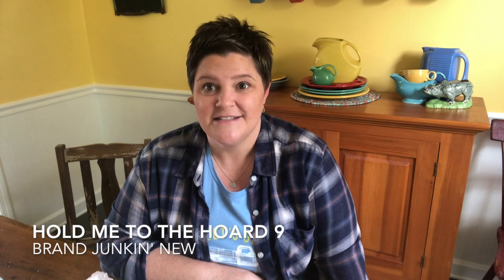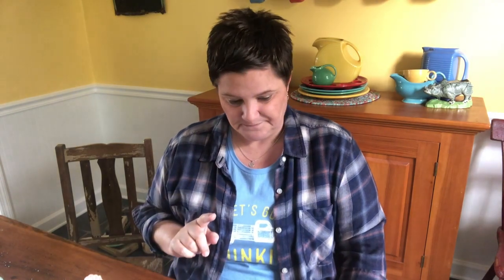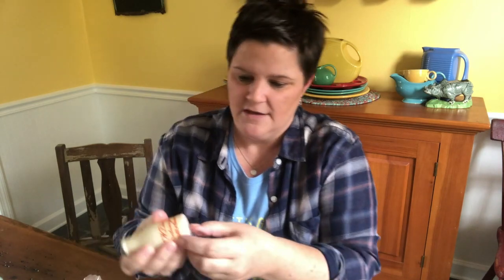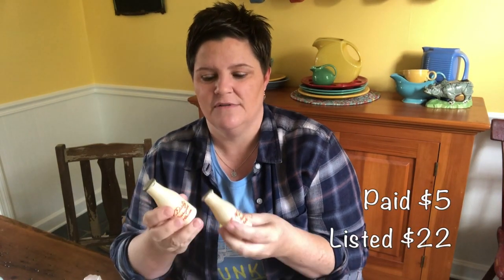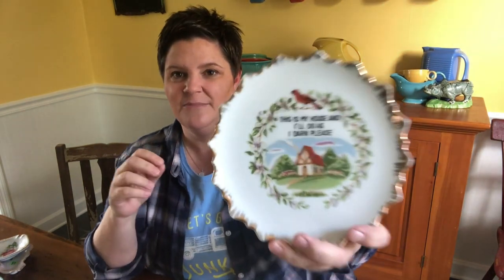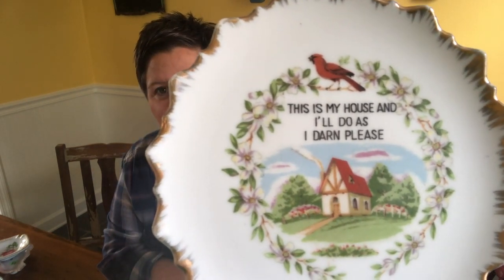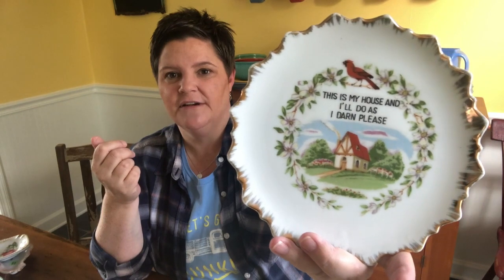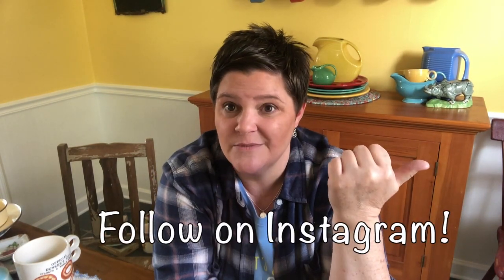Hold Me To The Hoard 9 | Vintage Resale | Thrifting for Profit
I've been on the treasure hunt all summer at estate sales, yard sales, and thrift stores! It's all stacked at the end of my dining room and I need my space back! This is a series gives you a sneak peak at what's packed in the hoard as well as how LITTLE I paid and how much I plan to FLIP it for on my Etsy or eBay pages.

Happy Junkin’!
~Janel